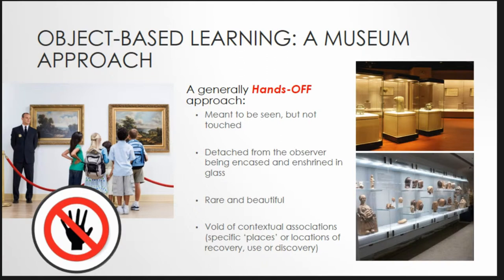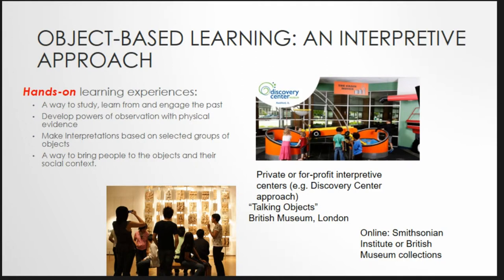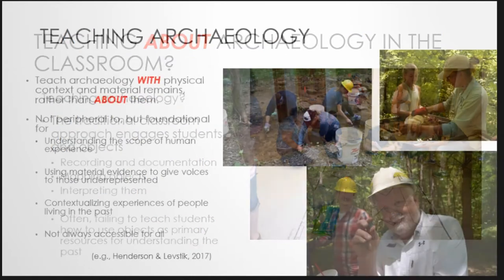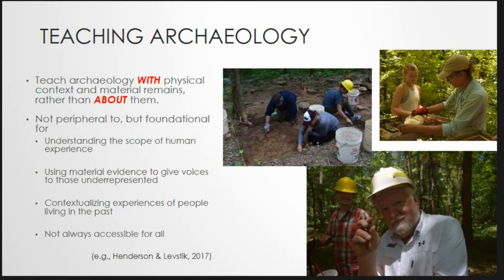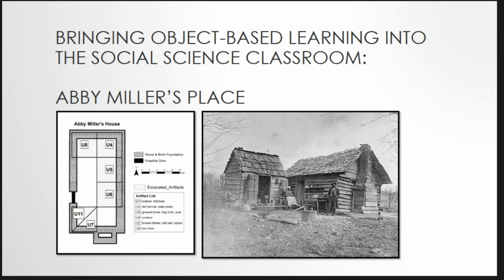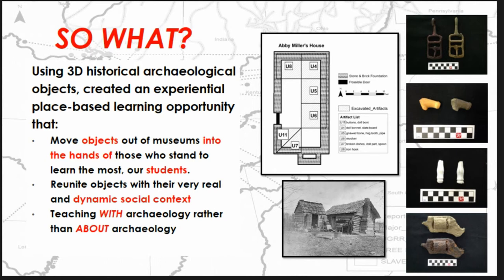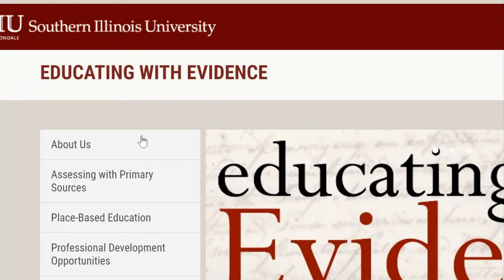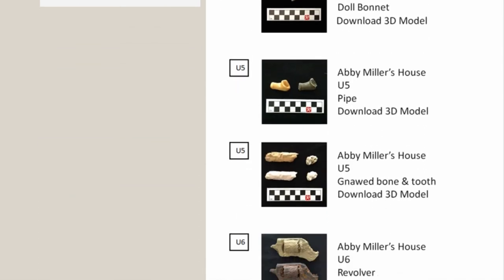Digital Object-Based Curricula: Teaching History with Underemphasized Collections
Inadequacies and built-in biases of the historical record and the fragmentary nature of archaeological data often render our perception of the past imprecise, skewed and vague. While traditional museum collections tend to make accessible the most beautiful or rare objects to a selected range of on-site viewers, teaching archaeology and history presents many unforeseen challenges of its own. How can we use digital tools to learn and teach more effectively from and about the past? What are the implications, advantages, and limitations of current digital innovations for engaging learners in processes of scientific inquiry? In this paper, we discuss the development of multi-media online curricula that combines interactive GIS, primary archaeological and historical/archival resources, and 3D scanning and printing of everyday objects to teach students of various ages, background, and abilities, the value of archaeological and historical data on new levels. Making these products open-access presents the opportunity to stir inquiring minds with the exciting prospect of discovering unknowns and significance of archaeological and historical records off-site and first-hand. As we illustrate, by implementing digital strategies, it is possible to share and engage the broader public in processes of evidence-based scientific inquiry and to make use of abundant materials often de-emphasized in traditional museum and teaching collections. The fusion of digital technology, historical/archaeological data and artifacts, fosters a new public perception in areas traditionally (and today in particular) seen as irrelevant to our present-day existence. This new fusion enlivens the past by making it more accessible and interactive.

Full Title: Digital Object-Based Curricula: Teaching History with Underemphasized Archaeological and Cultural Heritage Collections

(Kayeleigh Sharp, Grant Miller, Mark J Wagner)